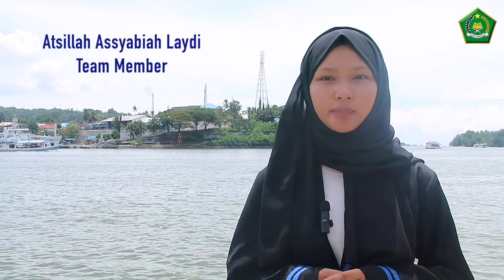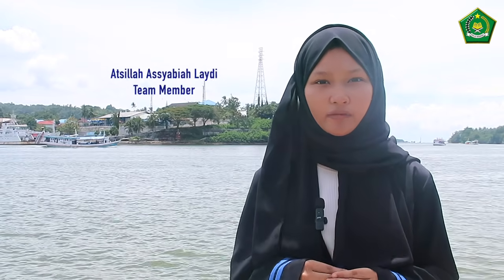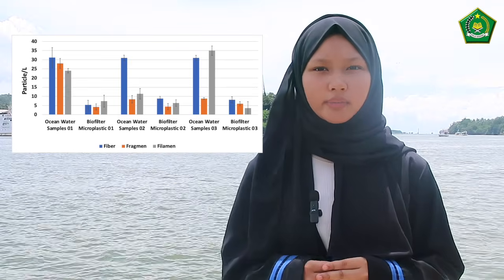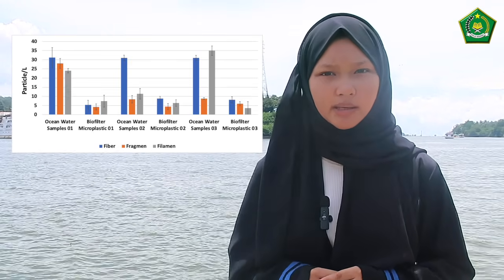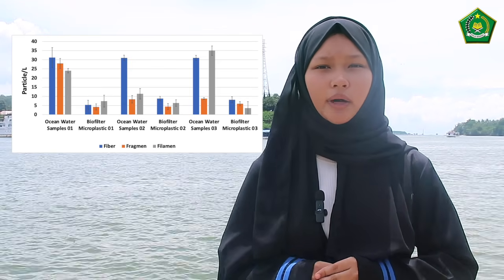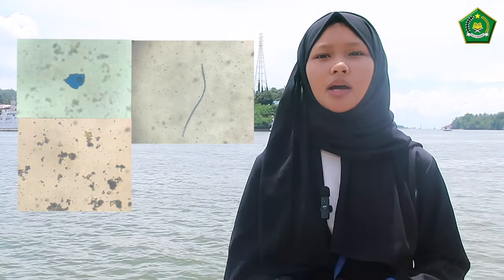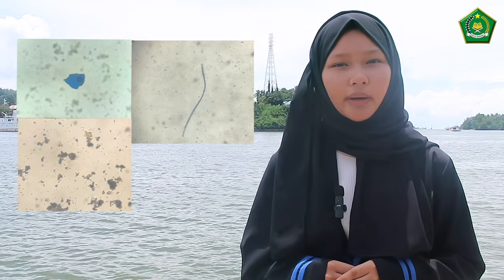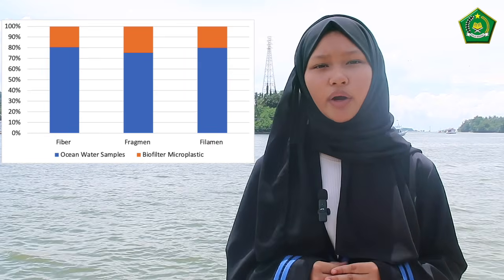JIN628 DEVELOPMENT OF MICROPLASTIC FILTRATION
Microplastics, defined as plastic particles measuring less than 5 mm, are pervasive microscopic pollutants found in marine, estuarine, and freshwater environments globally. These pollutants pose significant threats to both the environment and marine life. The current prevalence of microplastics represents a critical issue for aquatic ecosystems. This study aims to develop a biofilter prototype designed to remove microplastics from water bodies. The methodology involves constructing a biofilter with two primary layers composed of dead coral skeletons with small pores, housed within PVC pipes, and utilizing a pump circulation system and reverse gravity to filter microplastic-laden water.
Happy watching...
This video is collaborated between Young Scientist with ThiGa Official.